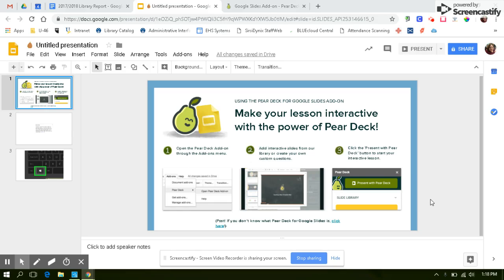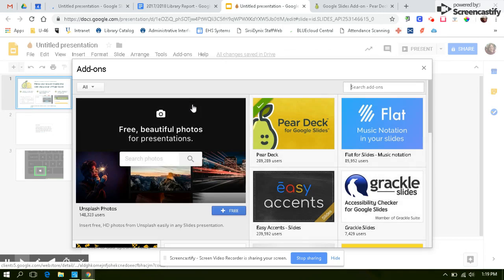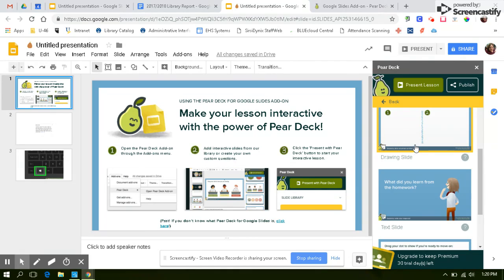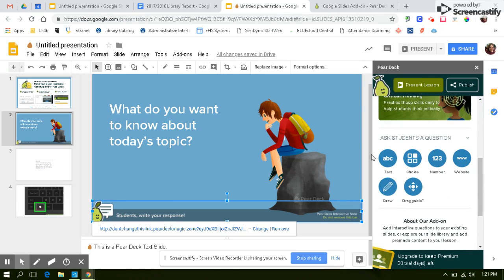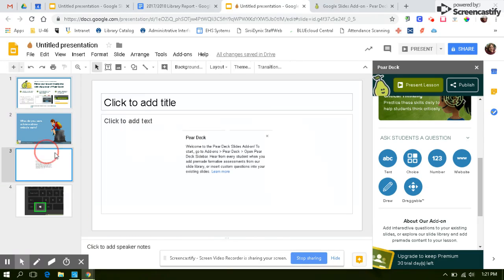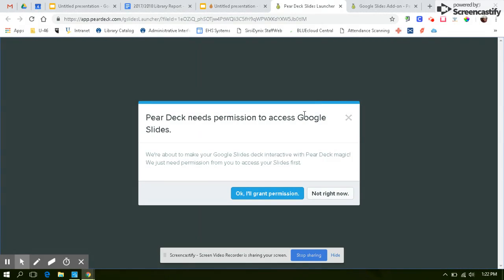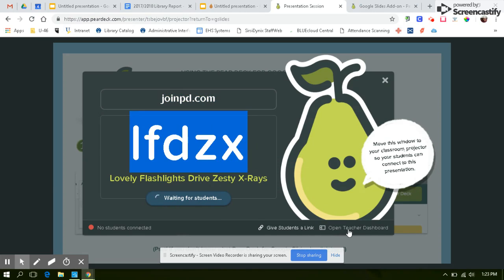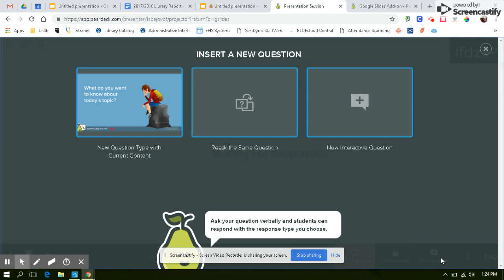Using Pear Deck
Using Pear Deck for teachers at EHS.